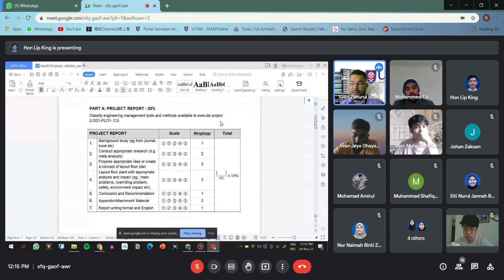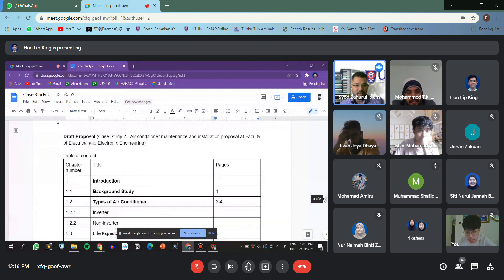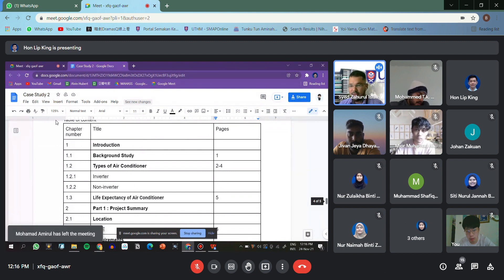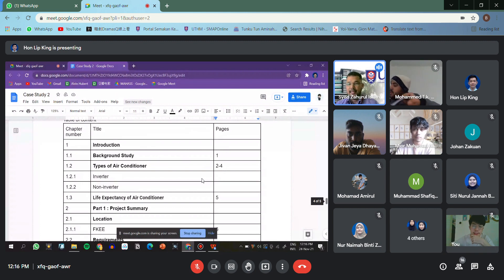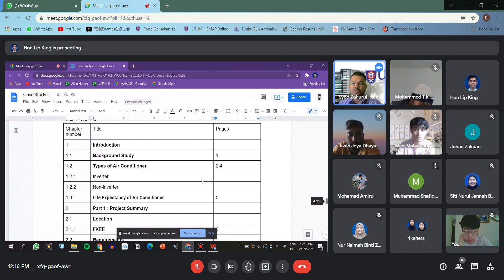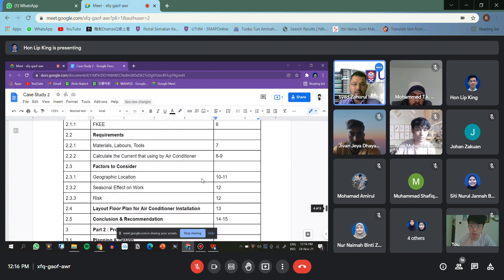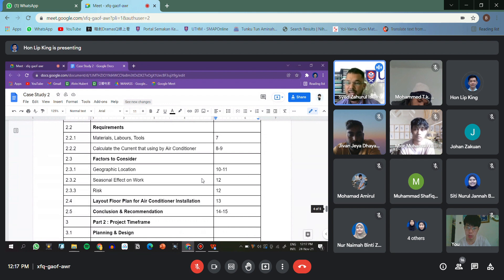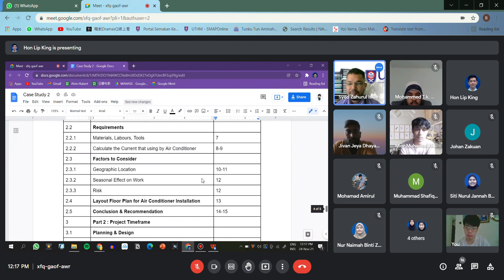Meet xfq gaof awr Google Chrome 2021 11 24 12 15 51